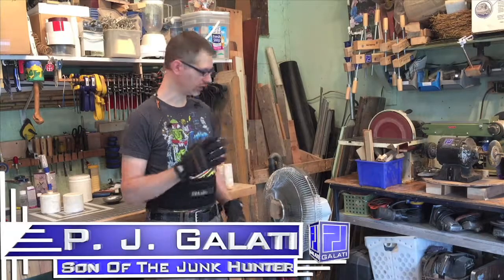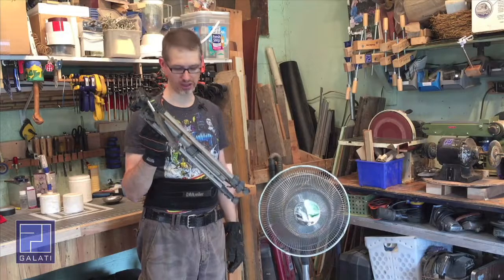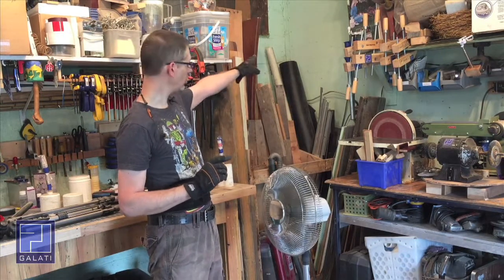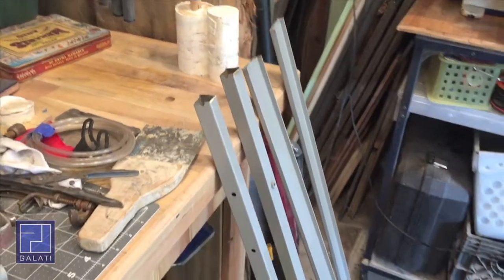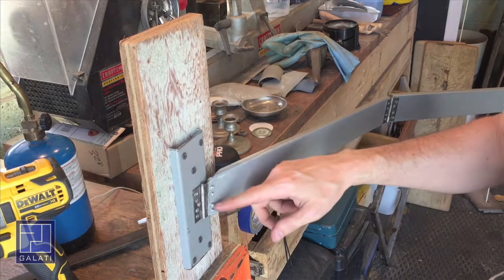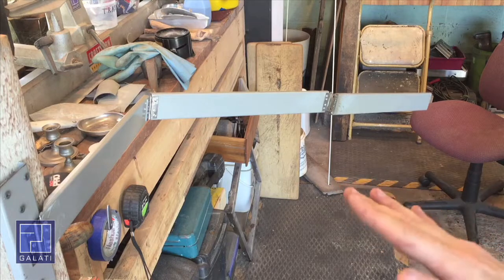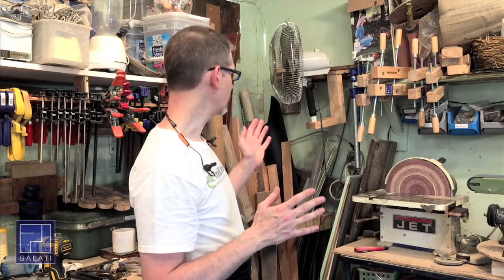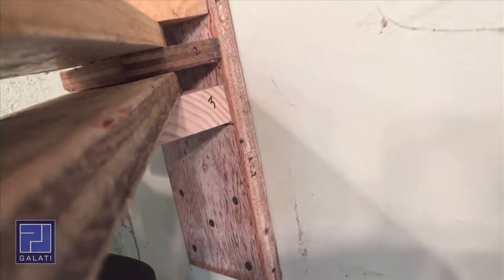P. J. Galati: Shop Fan Upgrade (TOTAL FAIL)- Episode 40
I've had this standing shop fan on the floor in multiple places around the shop, but it's ALWAYS in my way. I designed a way to attach it to the wall, but my first attempt to do some with metal, failed big time. I ended up using plywood instead and that worked. in the video I say that I didn't show the wood building process because it's simple (and it is), but the real reason is I was so frustrated that the original concept failed I just wanted it to be done and I didn't film ANY of it. I hope you guys will give me a pass on this one. ;)

Please follow me on:
Facebook.com/pjgalatisonofthejunkhunter
And Etsy too!